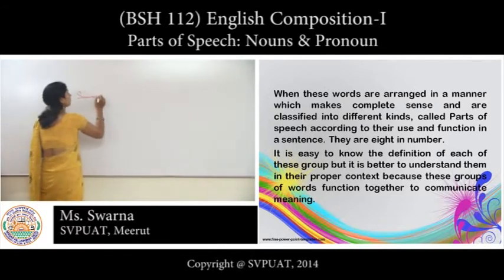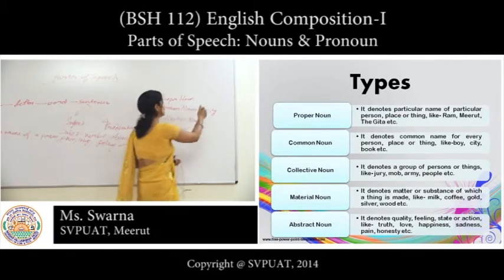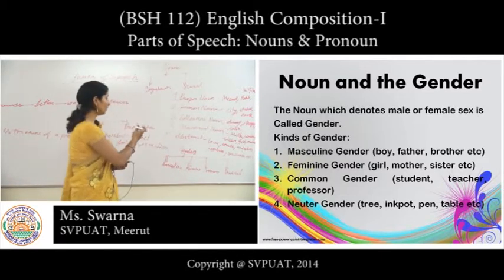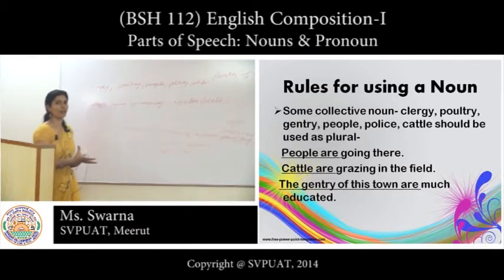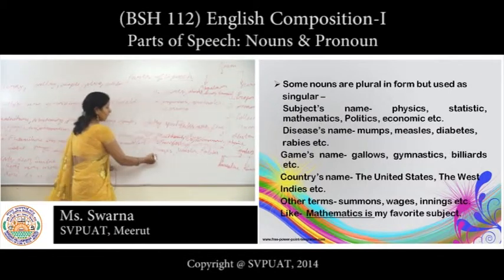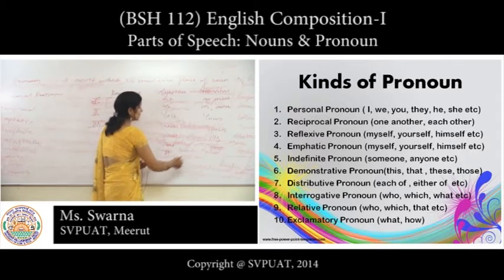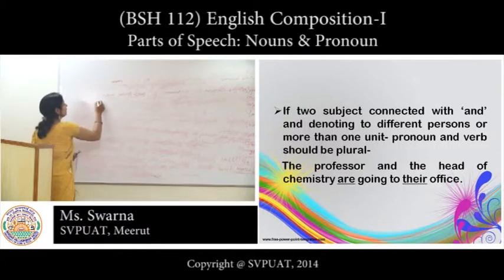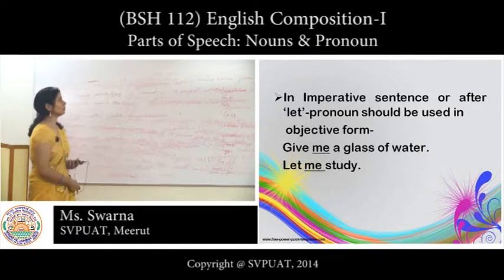(BSH 112) English Composition_Noun & Pronoun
SVPUAT_English Composition_Noun & Pronoun_Ms. Swarna